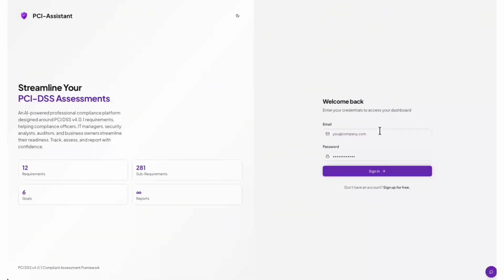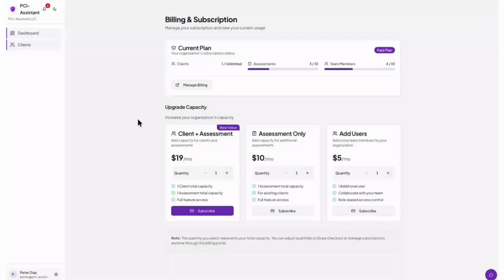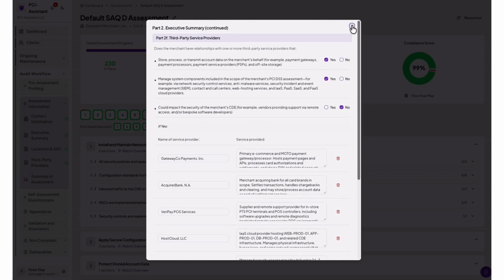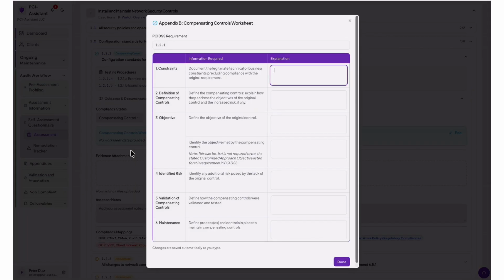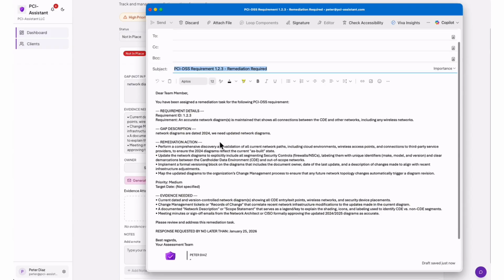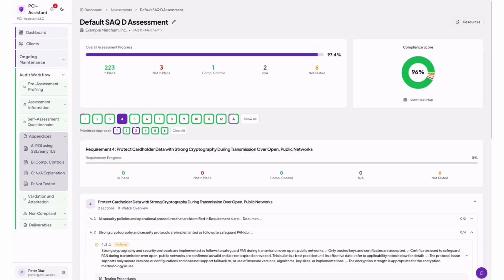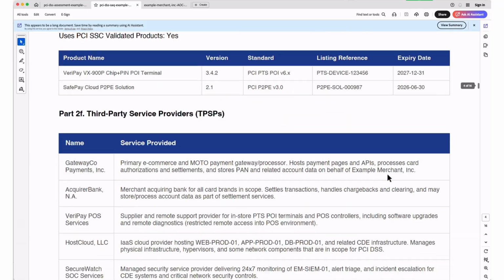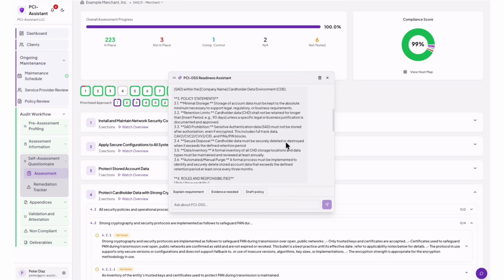PCI-Assistant Demonstration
Simplify PCI DSS readiness with AI

An AI-powered assistant designed around PCI DSS v4.0.1 requirements, helping compliance officers, IT managers, security analysts, auditors, and business owners streamline their readiness.

Visit us at: PCI-Assistant.com